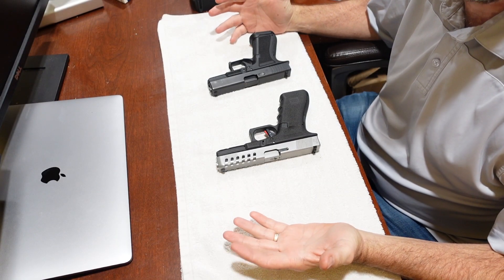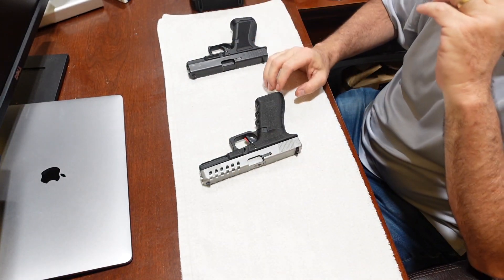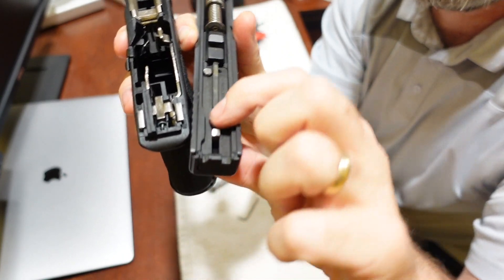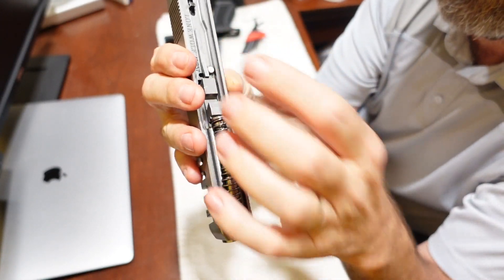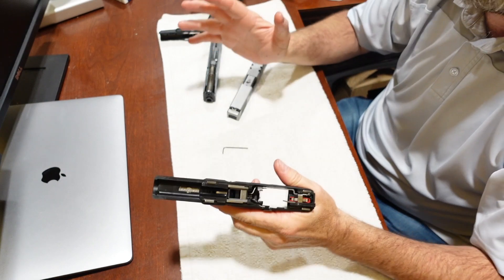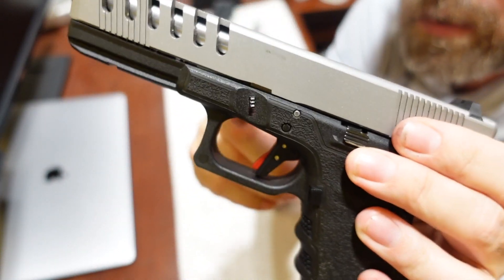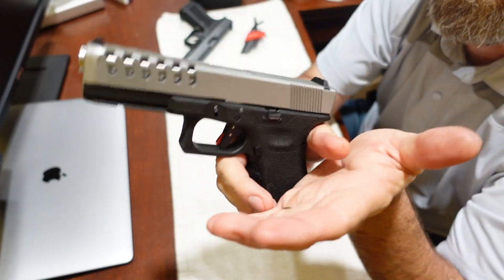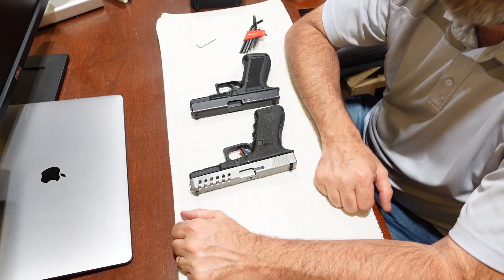Timney Glock Alpha competition trigger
In this video I explain how a Glock trigger works and how the Timney Alpha competition trigger differs.